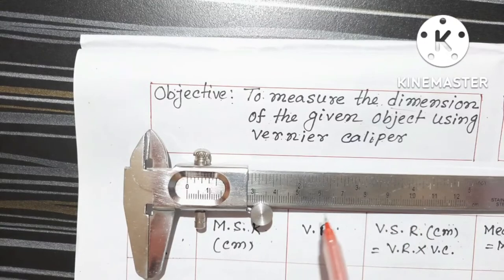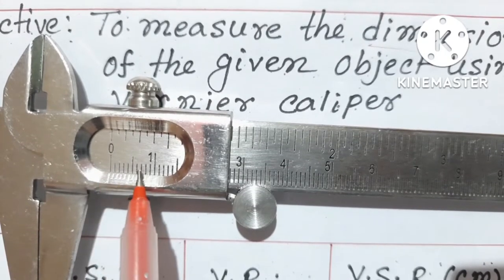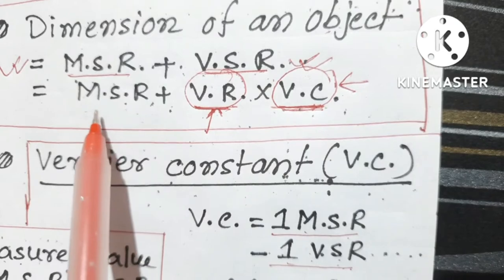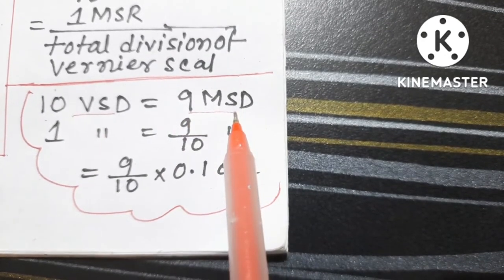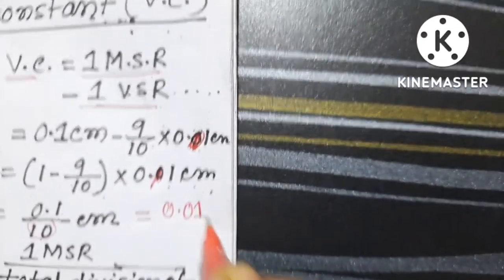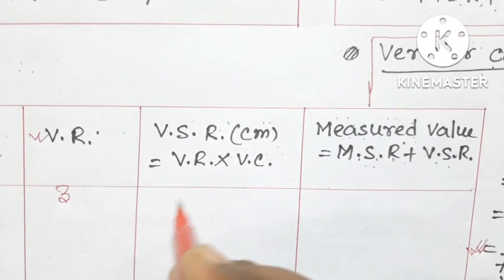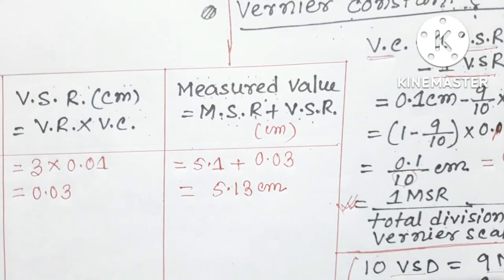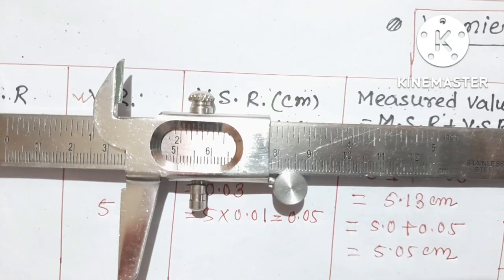Lec 1: Slide/vernier caliper// Physics experiment for B.Tech, B.Sc. ,M.Sc. course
Physics laboratory experiment demonstration